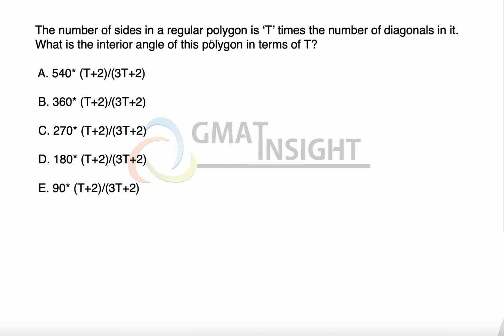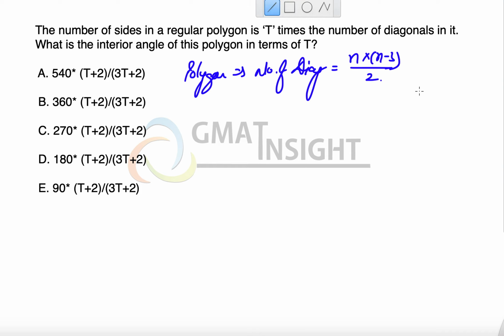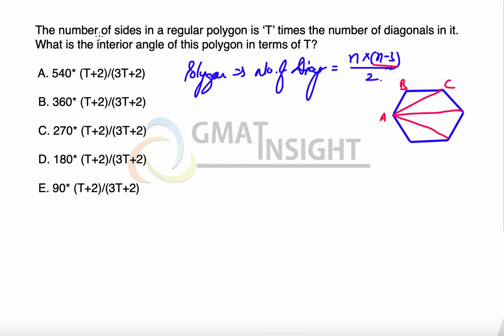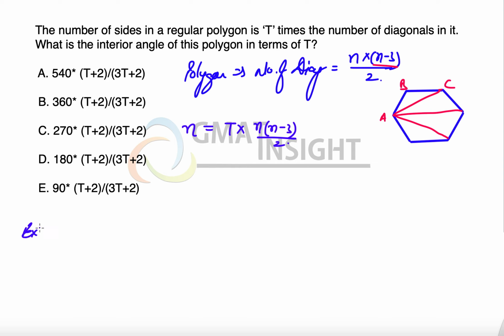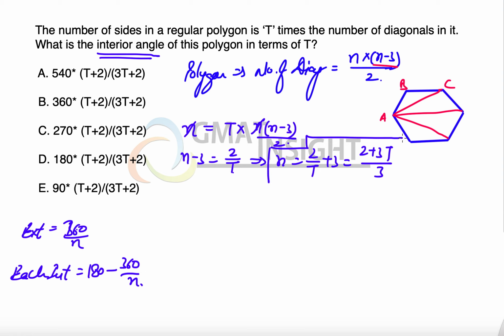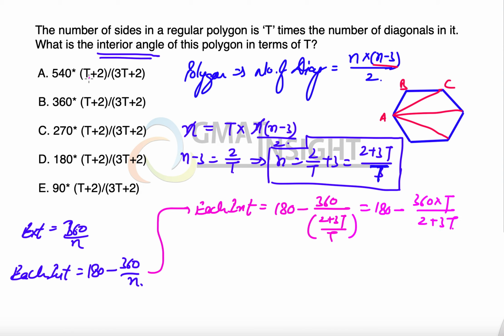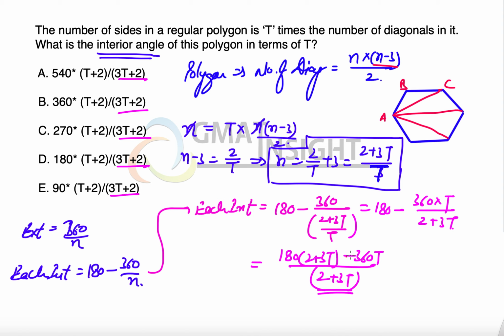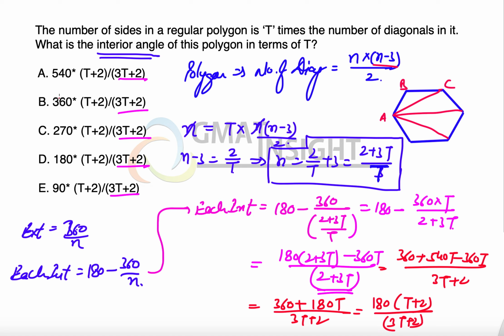Polygons 21 Hard Regular Geometry GC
The number of sides in a regular polygon is ‘T’ times the number of diagonals in it. What is the interior angle of this polygon in terms of T?

A. 540* (T+2)/(3T+2)

B. 360* (T+2)/(3T+2)

C. 270* (T+2)/(3T+2)

D. 180* (T+2)/(3T+2)

E. 90* (T+2)/(3T+2)